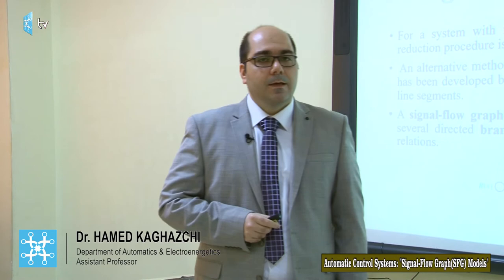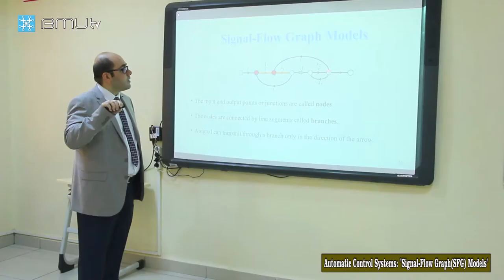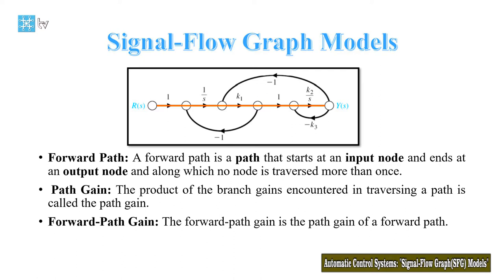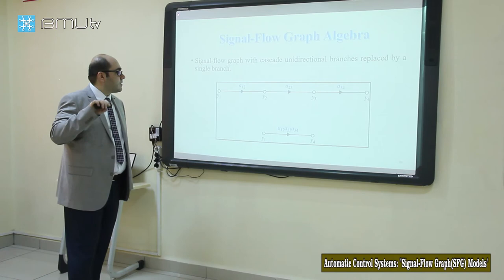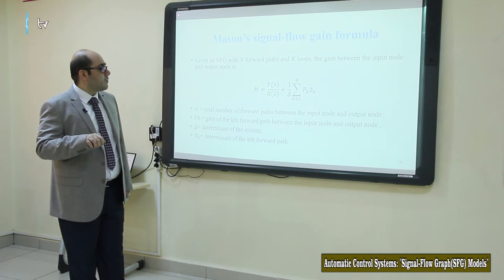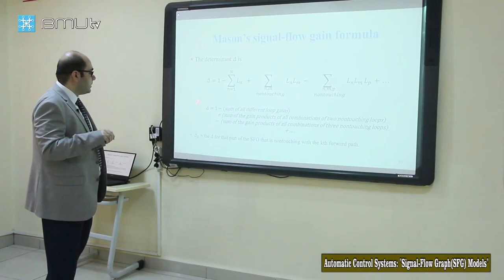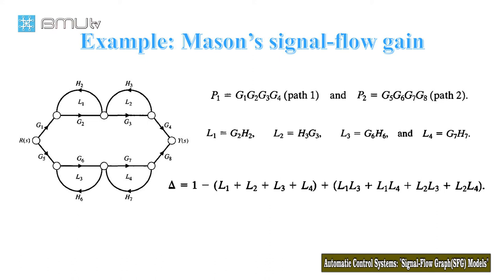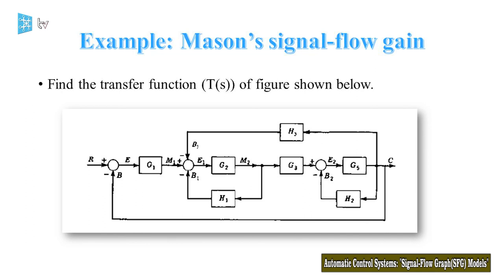Automatic Control Systems: "Signal-Flow Graph (SFG) Models" (Lecturer Dr. Hamed Kaghazchi)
Automatic Control Systems:
"Signal-Flow Graph (SFG) Models"
 Lecturer Dr. Hamed Kaghazchi